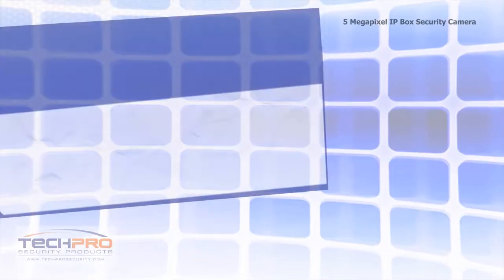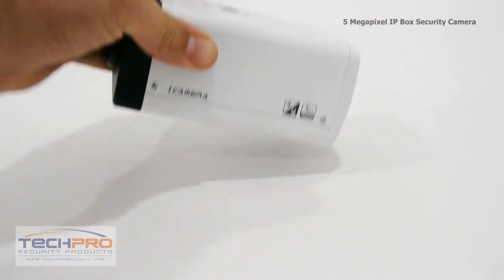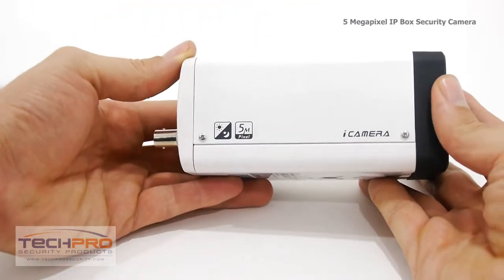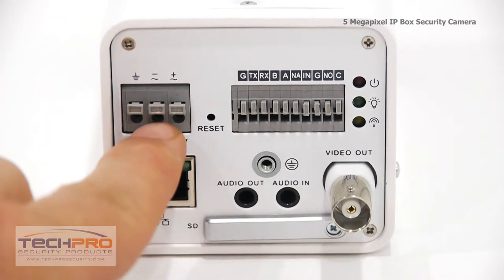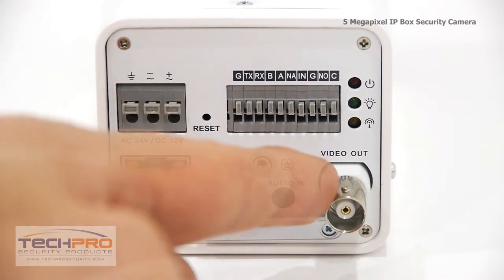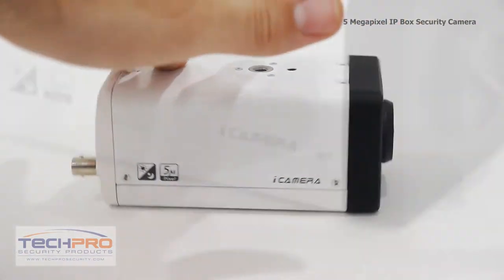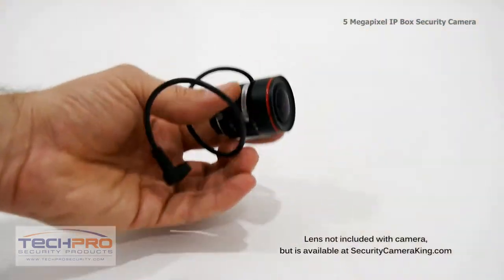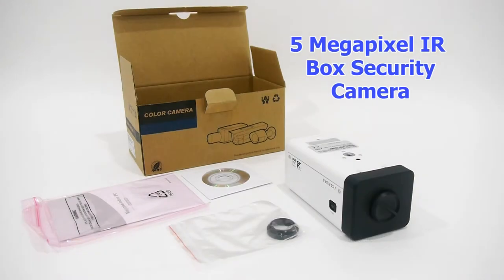Unboxing - 5 Megapixel IP Box Security Camera